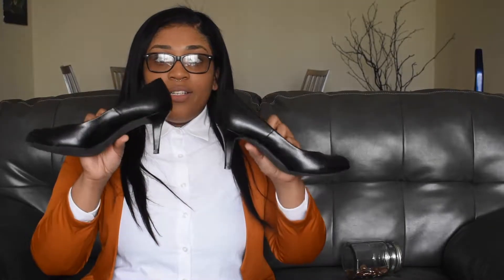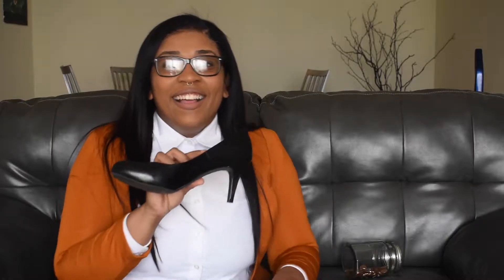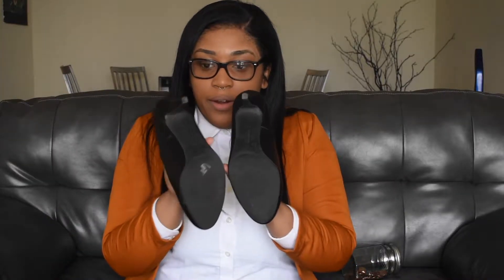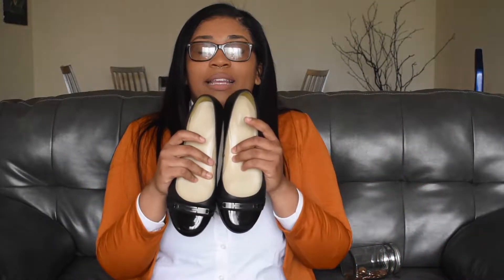FLIGHT ATTENDANT TRAINING HAUL: BUSINESS CASUAL ATTIRE